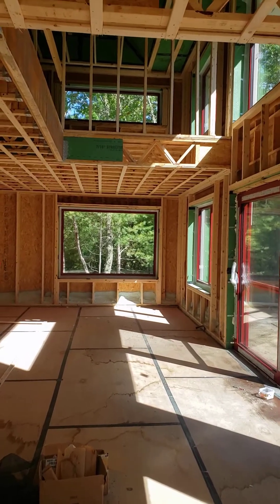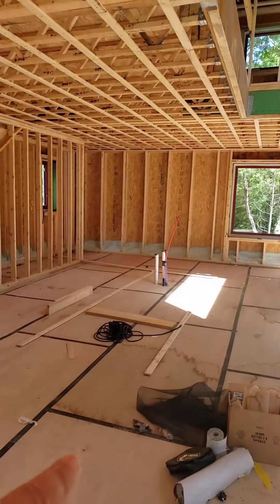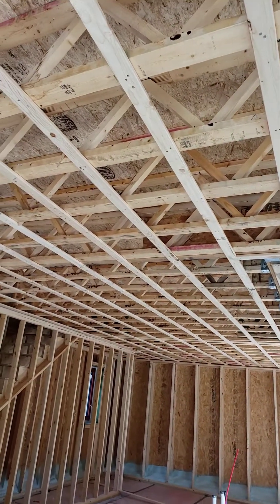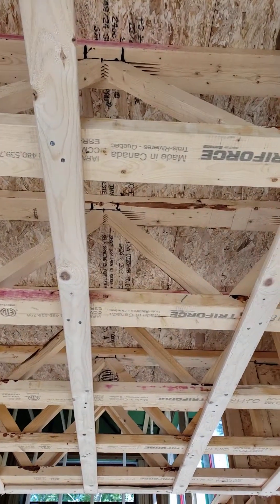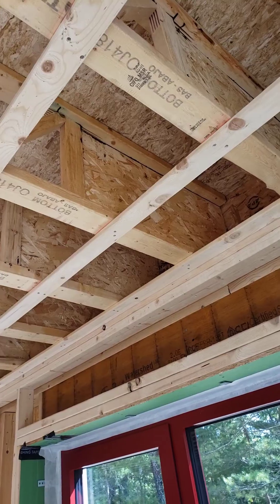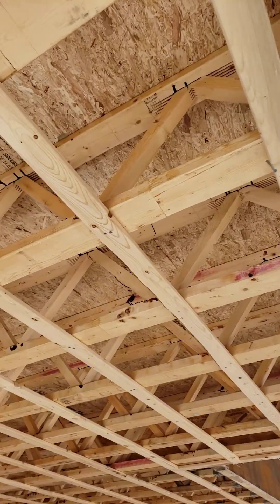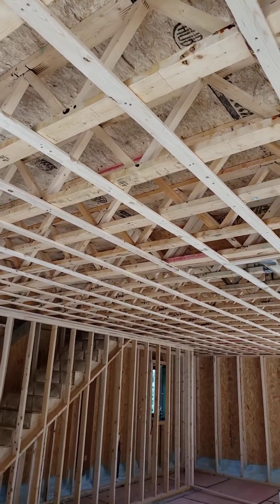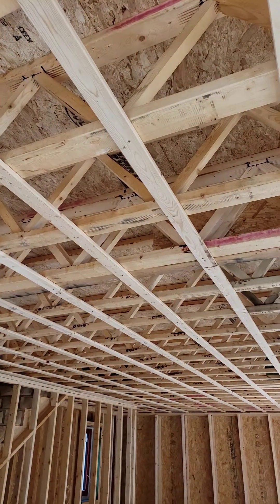Trimmable Open Web Floor Joist Framing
Let's talk trimmable open web joist floor framing.